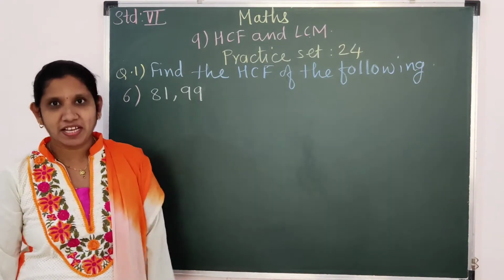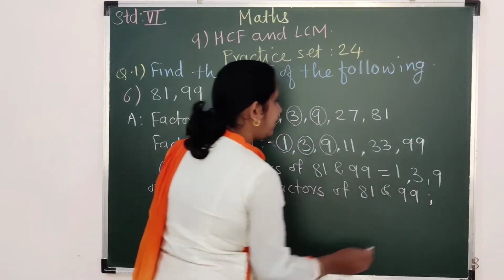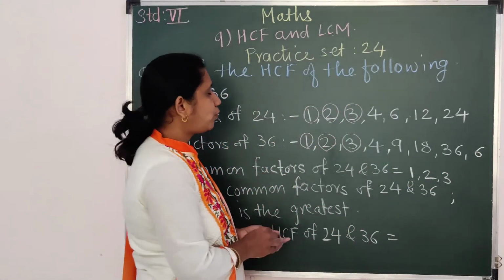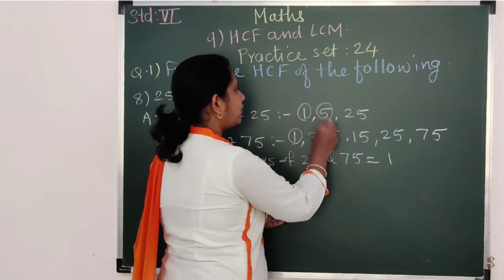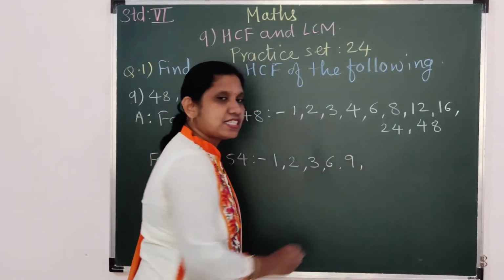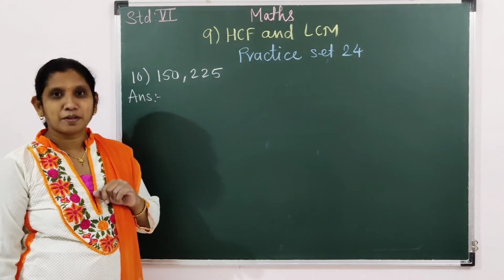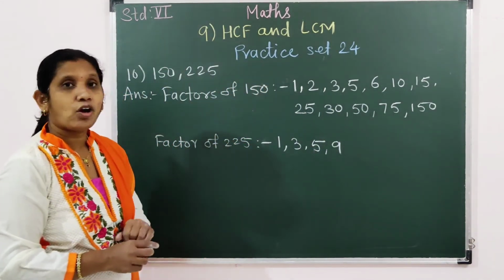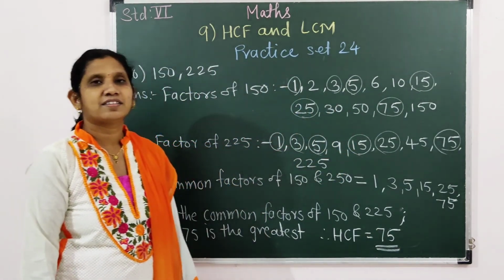Std VI | Maths | Ls.no9: HCF and LCM | Part 3